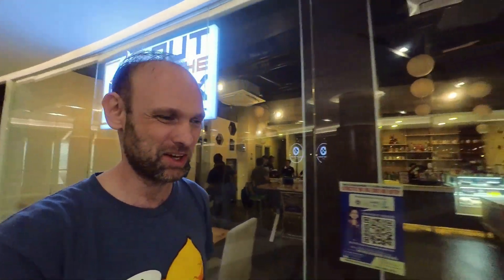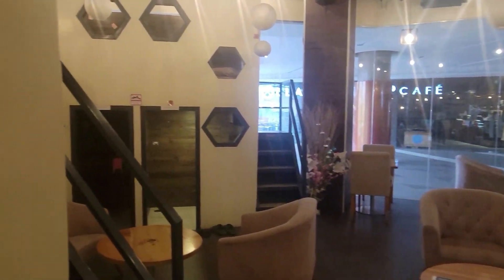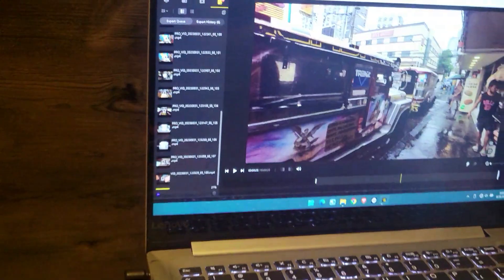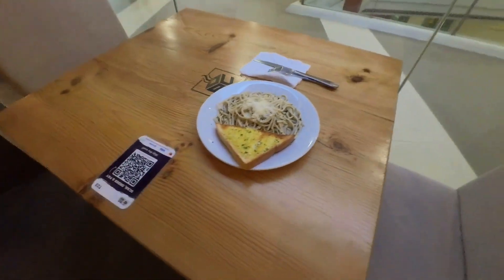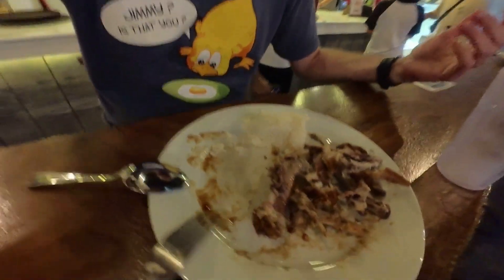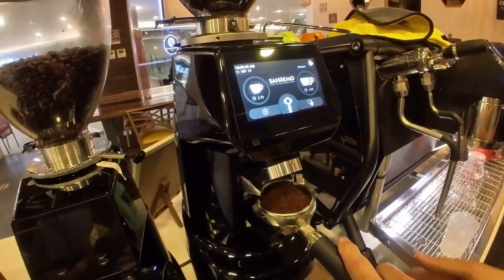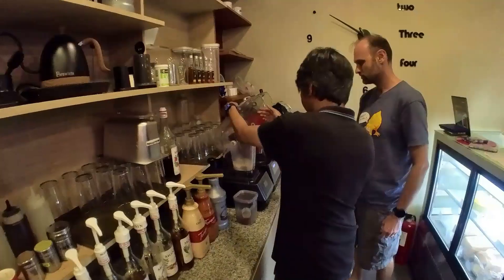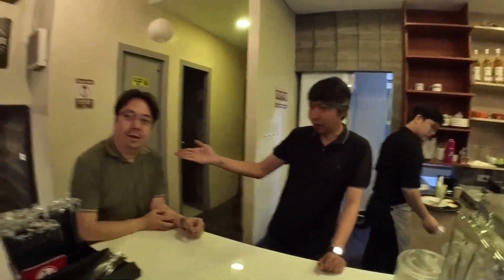Out Of The Box Experience!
Out Of The Box is my new favorite coffee spot in all of Metro Manila. This awesome, one of a kind lounge area located in Mandaluyong City is really like nothing else I have ever seen.

I often look for a nice place where I can settle down with my laptop and relax to do some work at editing my videos, sometimes right after a shoot. This coffee house just came up when browsing through Google Maps for something different and what a surprise that was! I have now come back to that spot a few times and in this video, you get to see a bit from two of my visits there.  I always give my honest opinion about all of my experiences that I share in my videos and in this one, it's not an exception.

Another fun surprise was when the manager invited me behind the counter to make my own frozen cappuccino, which was a very unique experience for me.